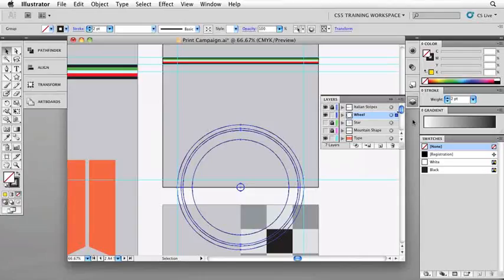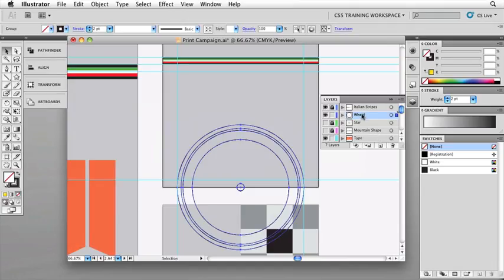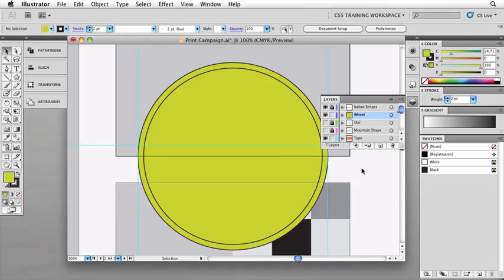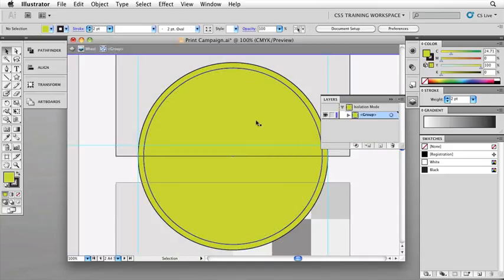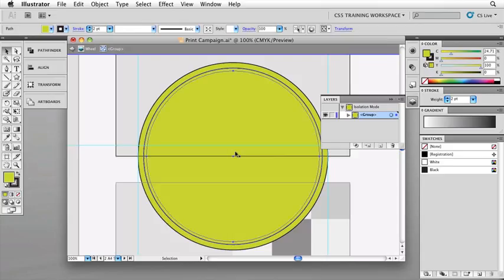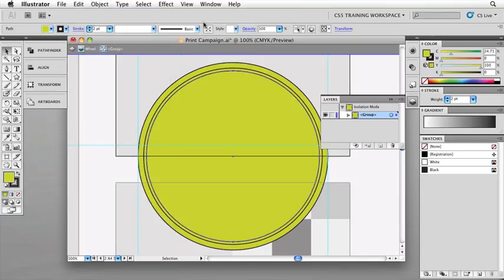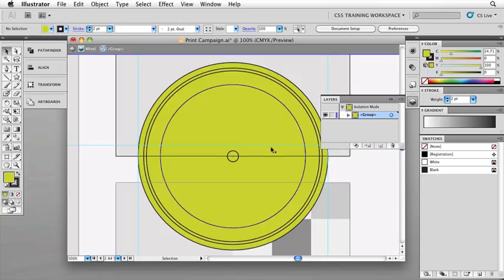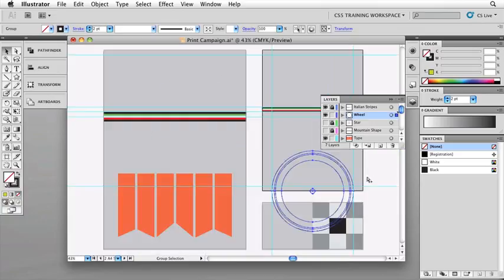ILLUSTRATOR CH 4 LESSON 8